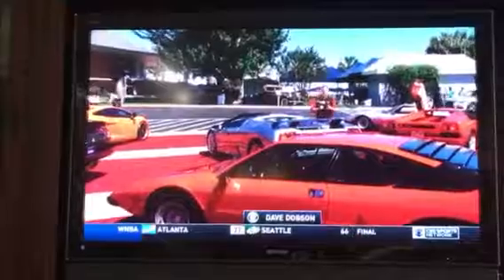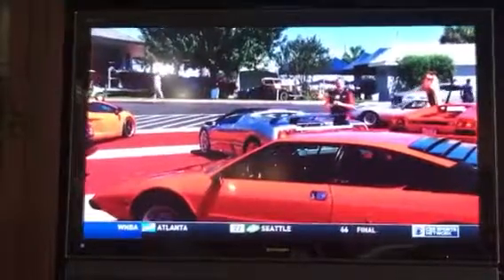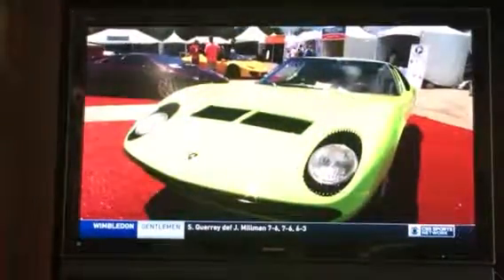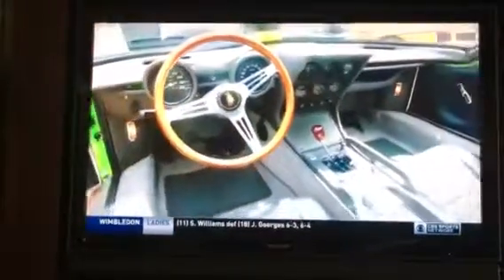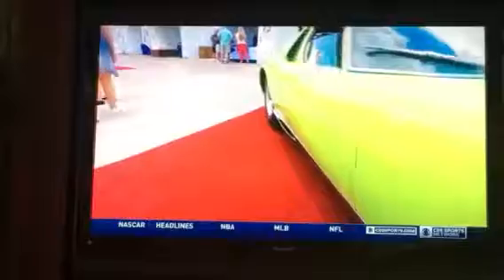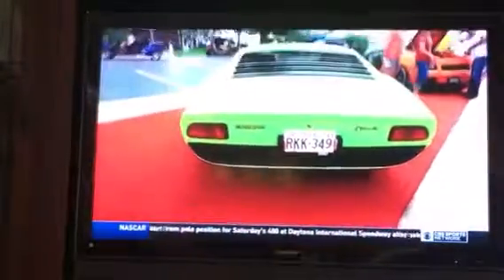1967 Miura at Keels and Wheels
“Magnificent Machines”.   Keels and Wheels 2019.  Interview with 1967 Miura